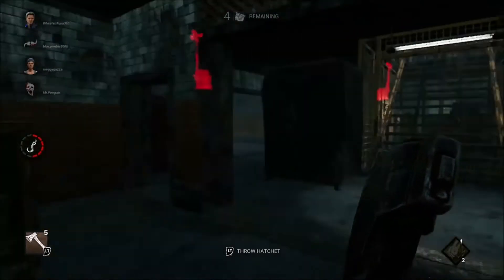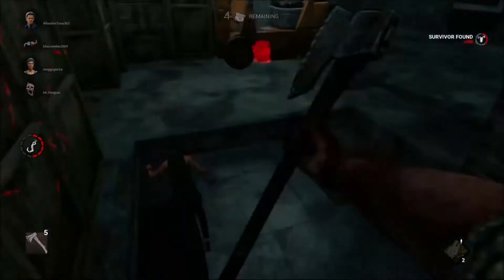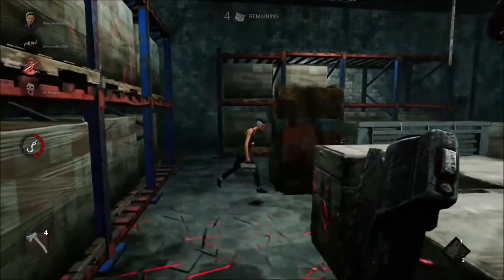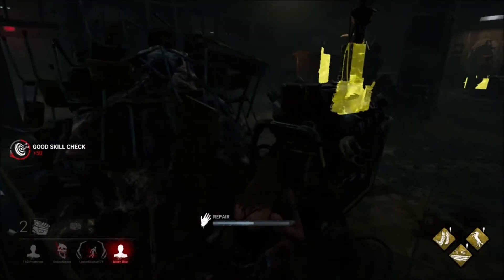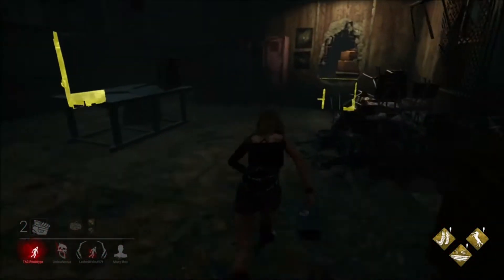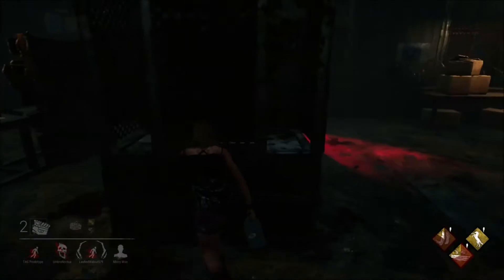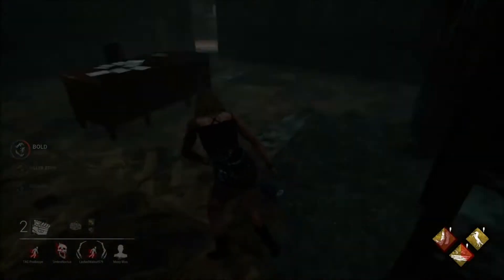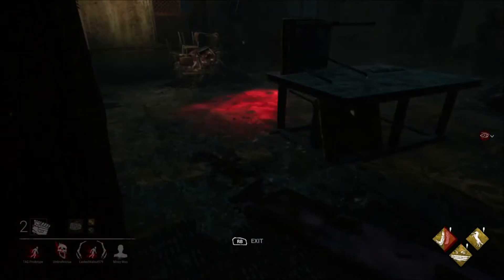[Dead By Daylight] Beginners Tips and Tricks - Scratch Marks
This video is all about scratch marks in dbd (dead by daylight) this is mostly for beginner players and new players to dbd.
A big thanks for all the support and I appreciate all the help.